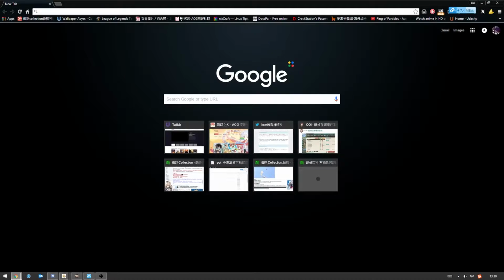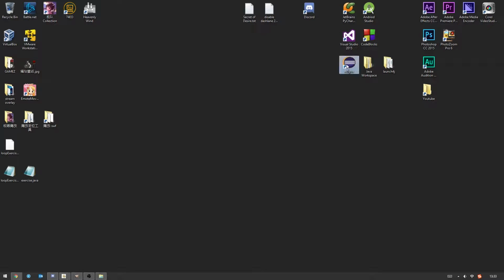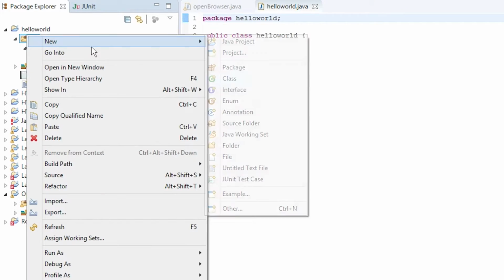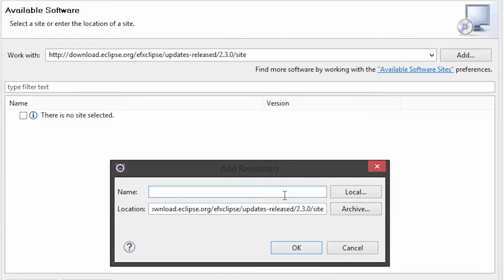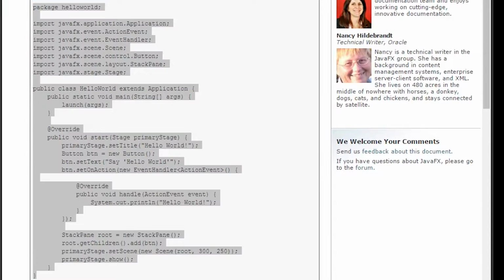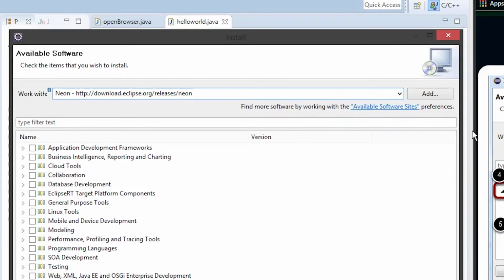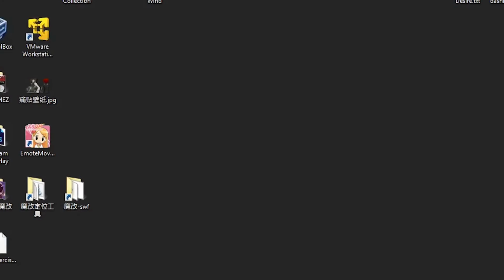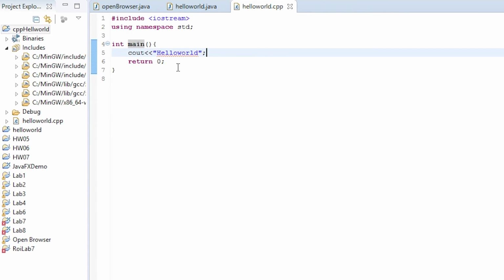Java Tutorial with Evan Lesson-06 Eclipse IDE, e(fx)clipse, C/C++ plugin for eclipse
Welcome to your sixth Java programming tutorial

I am Evan

Key points:
-Eclipse IDE
-e(fx)clipses
-C/C++ plugins